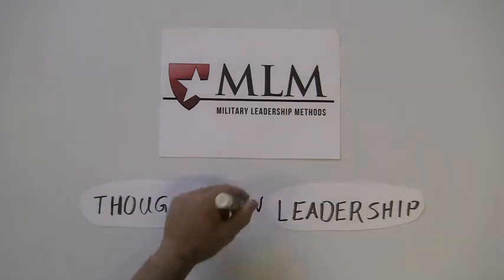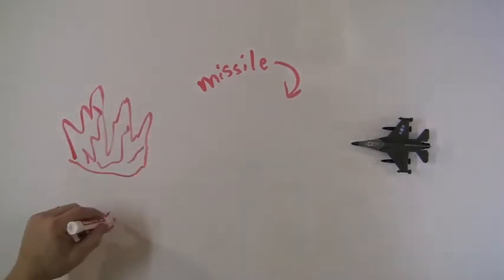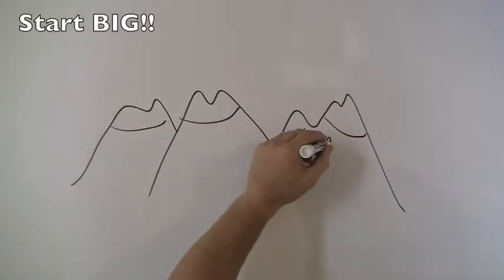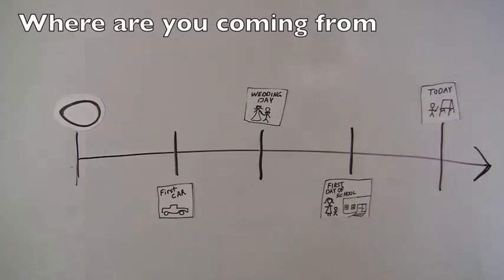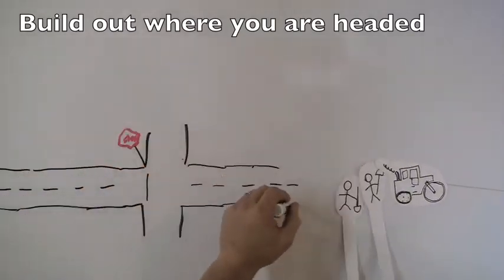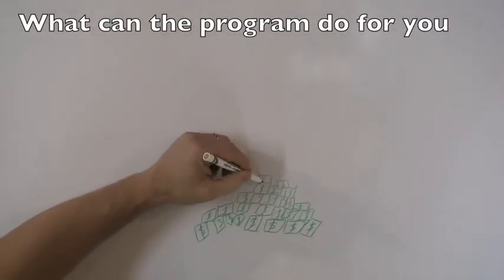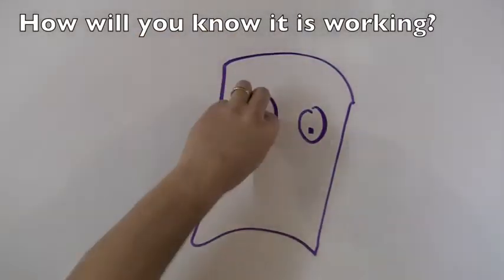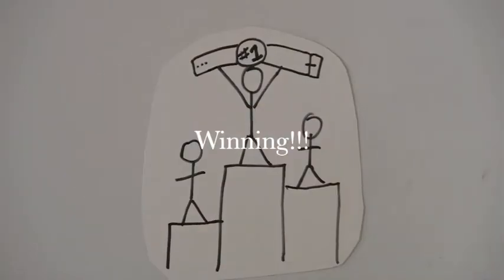Killer Sales Presentations: CommandReady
Making a presentation is as simple as calling in close air support, 6 steps get you to success. And, keep in mind start with the big picture and work your way down to the details. corporate leadership training with a whole new perspective.